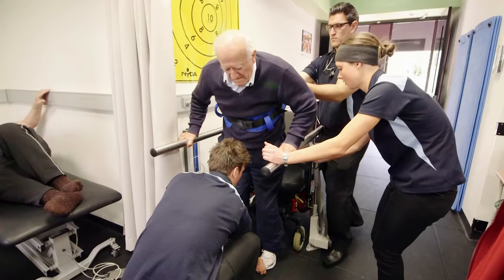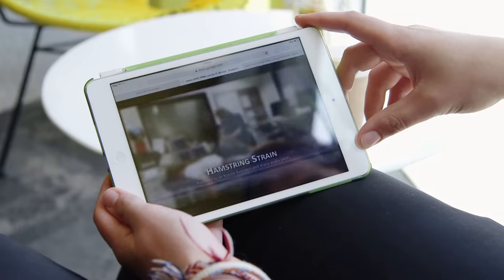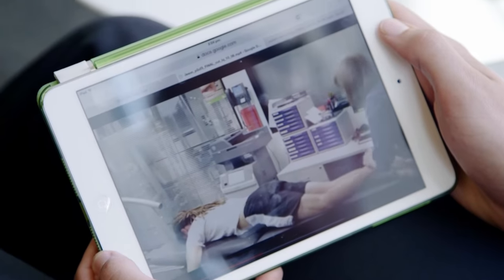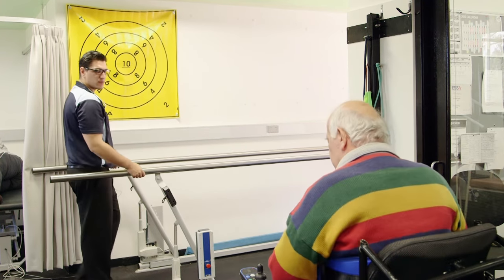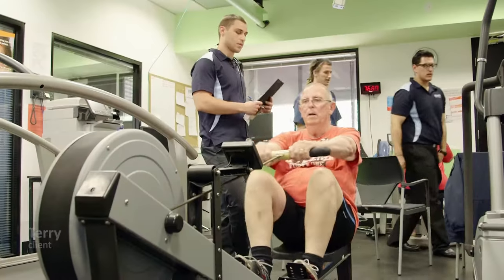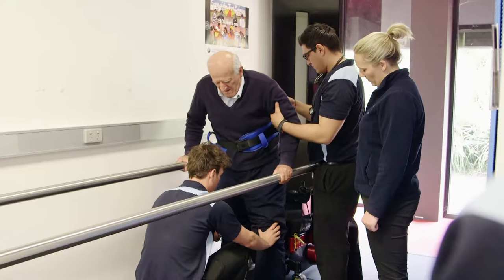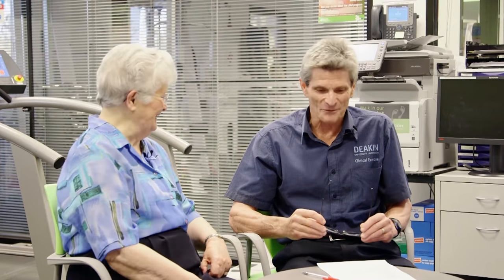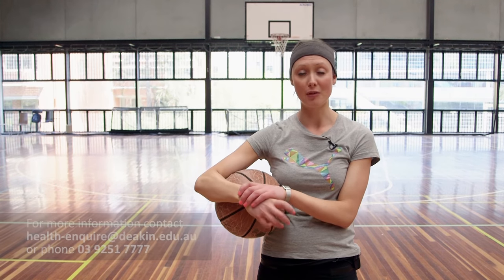Master of Clinical Exercise Physiology at Deakin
Deakin University's Master of Clinical Exercise Physiology is the first clinical exercise course in Victoria to achieve accreditation with Exercise & Sports Science Australia.